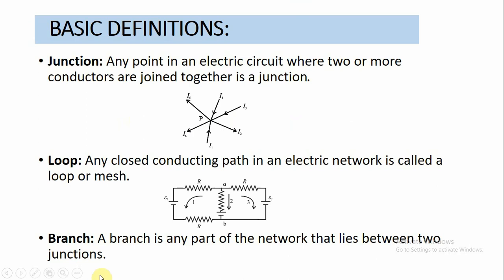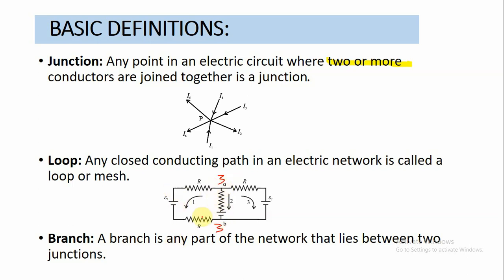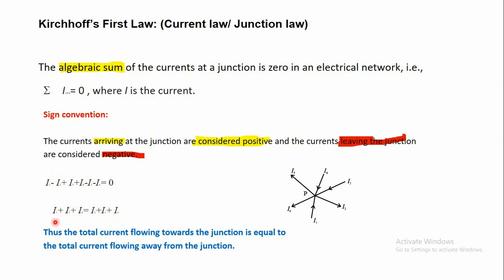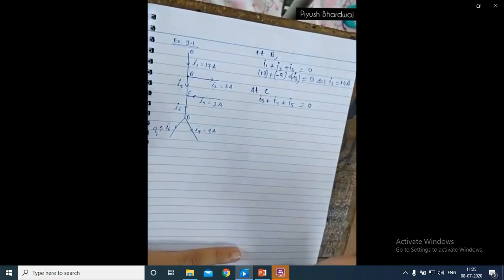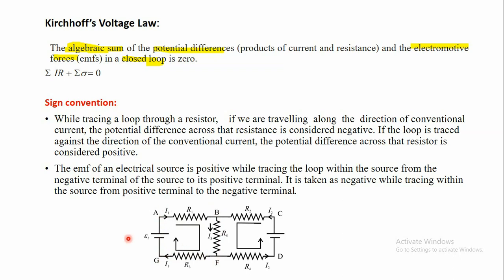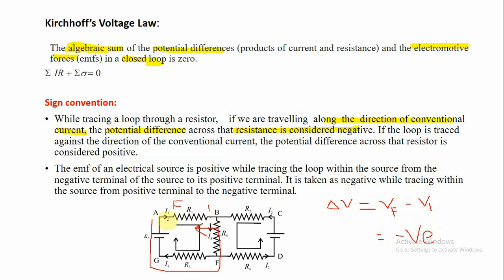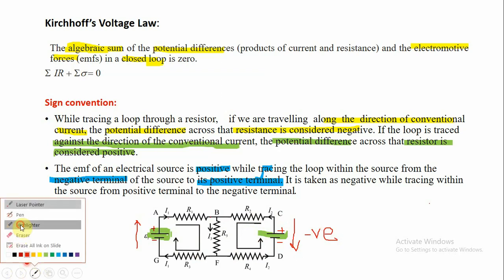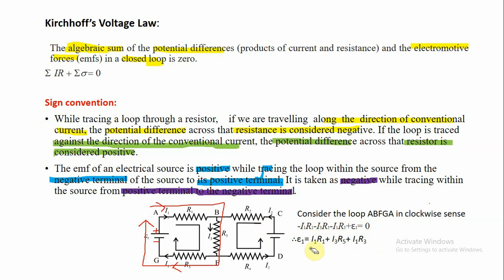| KIRCHOFFS LAWS | CURRENT ELECTRICITY | CLASS 12TH |